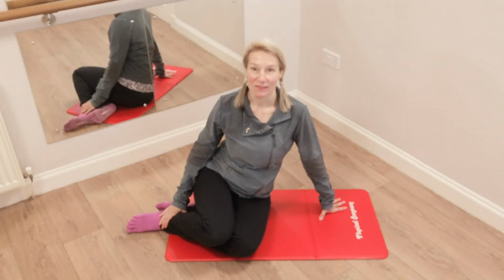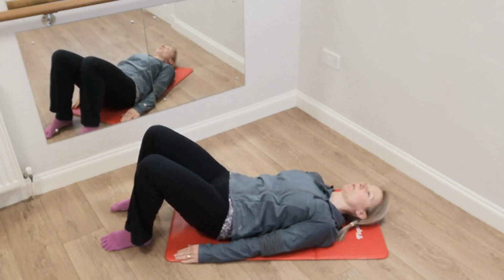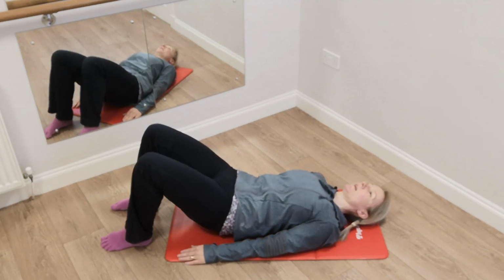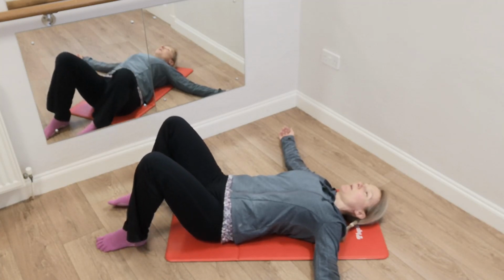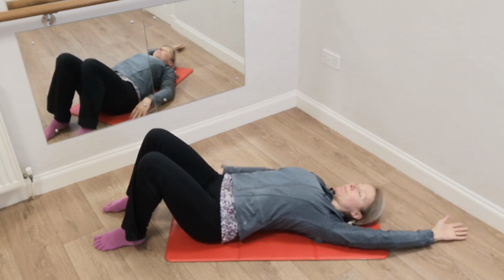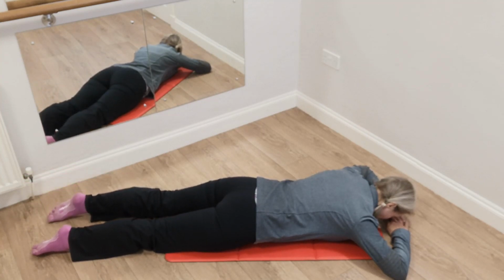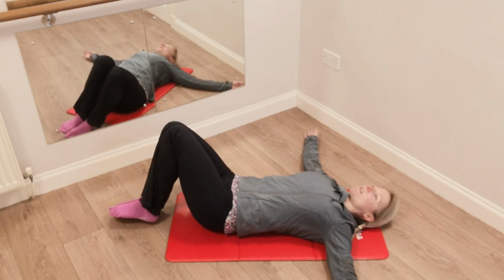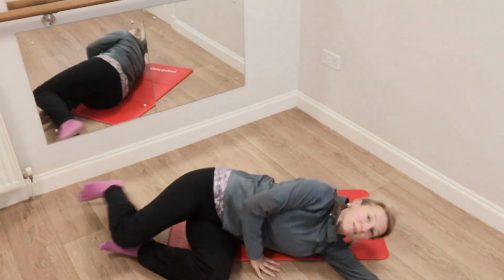Rewarding: Beginner's Pilates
This short video will let you experience some of the basic moves you might encounter the first time you come to a Pilates class. It's designed to give you a little taster to encourage you to sign up to a class! Find out a little about how Pilates changes lives.
01:00 Shoulder Bridge
05:20 Single Leg Fall Out
08:16 Single Arm Raise
11:19 Single Leg Raise
13:40 Side Roll